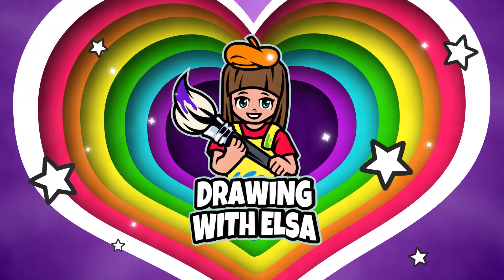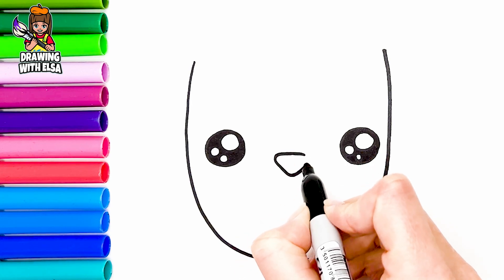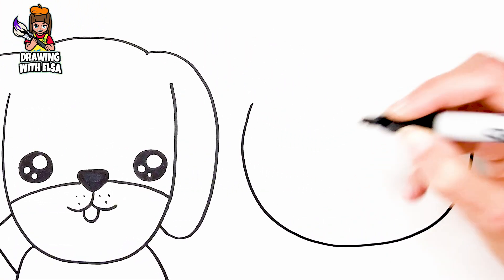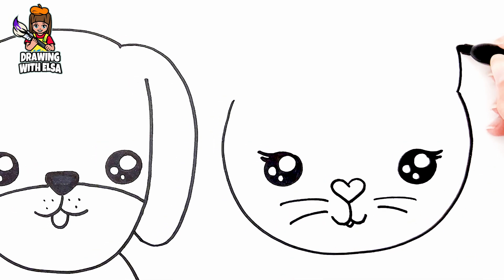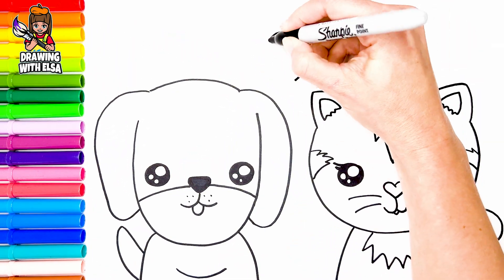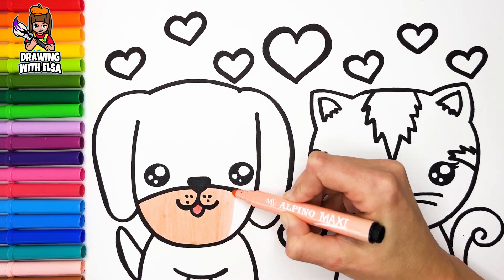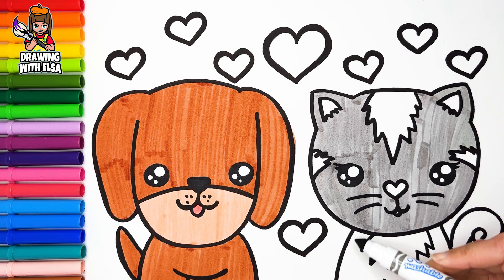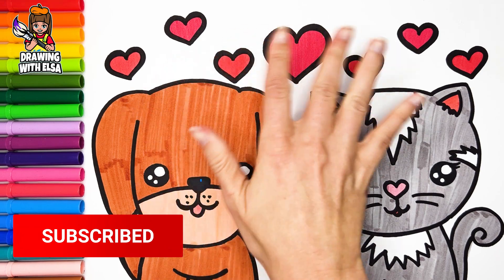Drawing And Coloring A Cute Dog And Cat 🐶🐕❤️🐱🐈🌈 Drawings For Kids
Hello Everyone,
In This Video I Show You How To Draw And Color A Cute Dog And Cat 🐶🐕❤️🐱🐈🌈.
Follow My Step By Step Drawing Tutorial And Make Your Own Cute Dog And Cat Drawing Easily!

xoxo
💗 Elsa 💗